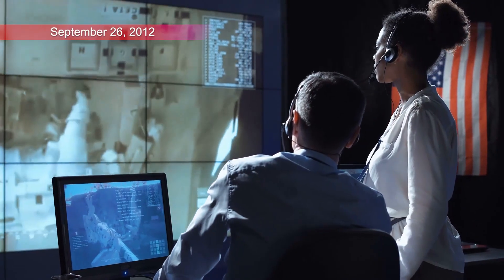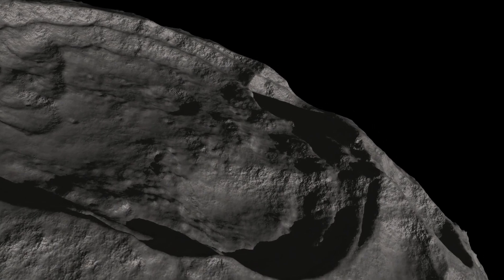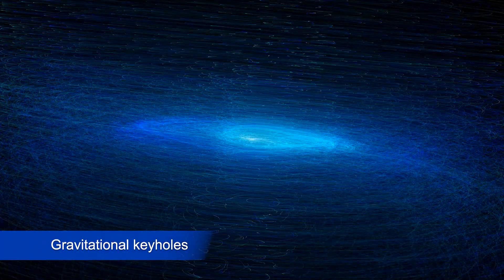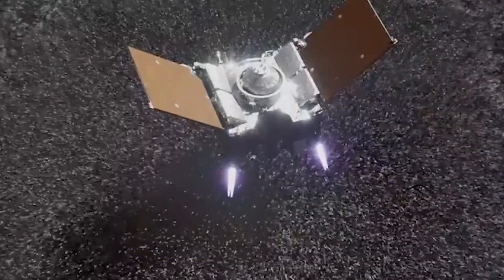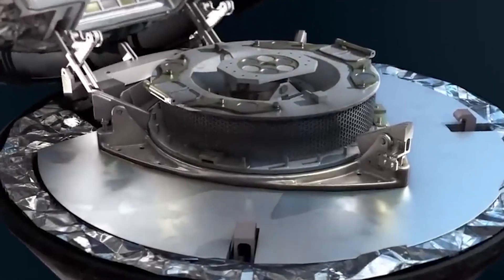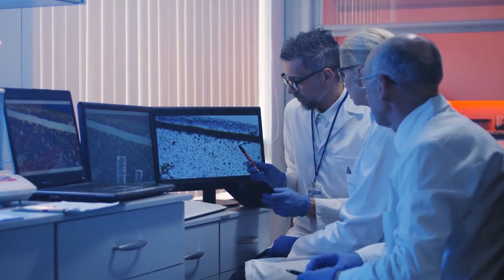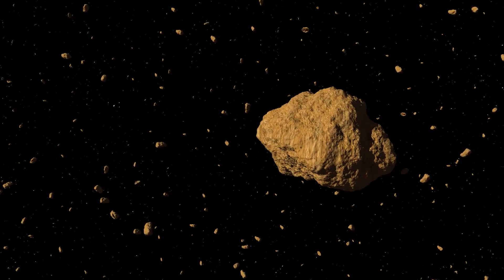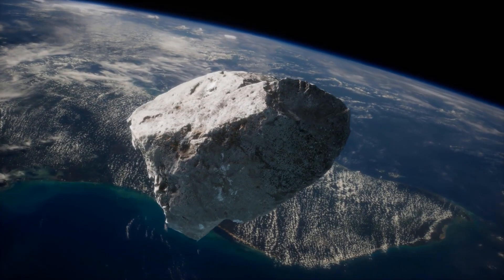NASA JUST Opened The LARGEST Asteroid Sample But Saw Unexpected Things Inside!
On September 26, 2012, researchers at NASA's Johnson Space Center in Houston lifted the lid off the Osiris Rex Mission's sample return canister. Two days earlier, the mission had returned to Earth carrying an asteroid sample. Scientists were astounded to see a layer of black dust and debris on the canister's avionics deck when the lid was raised. In addition, the sample weight was 100 G higher than that of the Bennu collection. This was surprising because the sample had been kept secure in a sealed container the entire time. So, how did this initially come to be? What could be causing the sudden black dust on the canister's avionics deck? And lastly, and perhaps most crucially, what are the scientists hoping to discover from the thorough examination of the biggest sample of recovered asteroids to date?

The Osiris Rex mission had three main objectives when it was first launched on September 8, 2016. Sample collection came first. In order to provide essential material for scientists to research and comprehend the composition of primitive asteroids, the mission's goal was to gather pure samples from the asteroid's surface. Characterizing asteroids was the second. Bennu's geology was of interest to astronomers, and the mission's objectives included mapping the asteroid's surface, determining its composition, and assessing its potential as a resource for upcoming space missions.